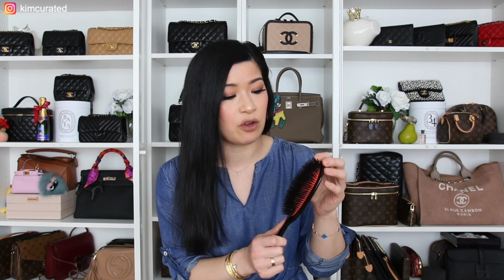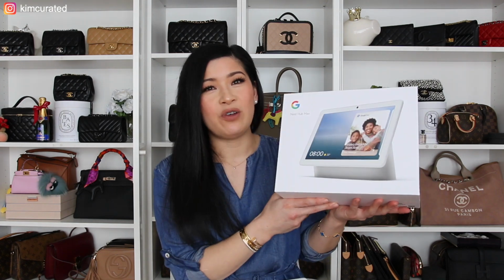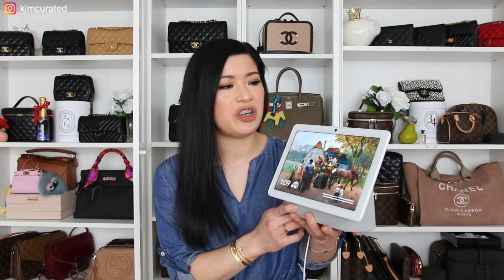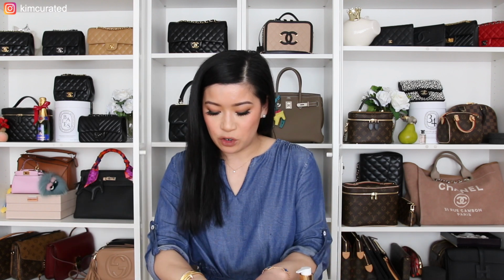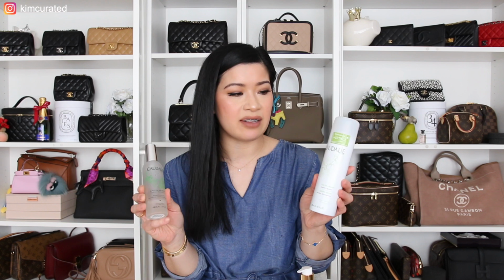THE BEST LUXURY ITEMS I USE EVERYDAY + GIVEAWAY 2020 **GIVEAWAY CLOSED** | kimcurated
THE BEST LUXURY ITEMS I USE EVERYDAY + GIVEAWAY 2020 ** GIVEAWAY CLOSED** EVERYTHING YOU NEED TO KNOW IN DESCRIPTION BOX

In this video I share with you the best must have Luxury Items I use EVERYDAY (lockdown edition, hence no bags) plus I share with you my Louis Vuitton GIVEAWAY 2020 celebrating my 5k SUBSCRIBER MILESTONE

THIS ONES FOR YOU:  THANK YOU & GOOD LUCK.

1.
5. Fill in this Google form once you're done

1. One entry per person, multiple entries will be void
2. All steps must be followed for a valid entry
5. Giveaway winner will be announced on 30th September on my Instagram and YouTube

Love,
Kim

Thank you to my dear thankstofashion for tagging me to do this video:

Cartier Juste Un Clou
Cartier Love Bracelet

Mason Pearson Boar Hair Bristle Brush:
-Extra Large size (same as mine)
-Extra Small size
-Pocket Size

SK-II Facial Treatment Essence
Estee Lauder Micro Essence
Caudalie Grape Water Facial Spray
Caudalie Beauty Elixir Facial Spray
Sisley Black Rose Face Mask
Google Nest Hub Max

What I’m wearing:
Denim tunic dress (similar)

Makeup I'm wearing:
Foundation: Glossier
Lipliner: Marc Jacobs
Lipstick: Charlotte Tilbury
Eyeliner: Tom Ford

My Favourite Lipsticks:
Charlotte Tilbury
Jeffree Star

My Everyday Jewellery:
Cartier Love Bracelet
Cartier Love Ring
Van Cleef Arpels Bracelet Blue
Van Cleef Arpels Bracelet White
Pearl Earrings
Jewelry Cleaning Cloth

My Bag must haves:
Tana Leather Spray
Collonil Leather Spray

Mail:
KEW
VIC 3101
AUSTRALIA

My name is Kim, I was born & raised in Melbourne, Australia. I Love making videos on Bags, Jewelry, Fashion, Shoes, Luxury Designer, Shopping Hauls & Tips on Sales, Reviews & Comparisons, Vlogs, Lifestyle, DIY, How to, Beauty, Skincare & Makeup. It’s so lovely to meet you.